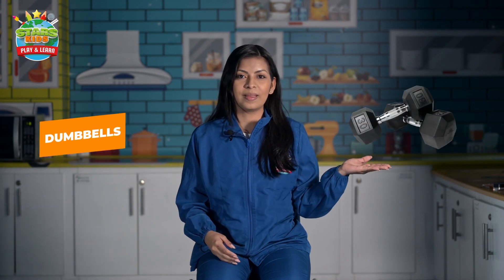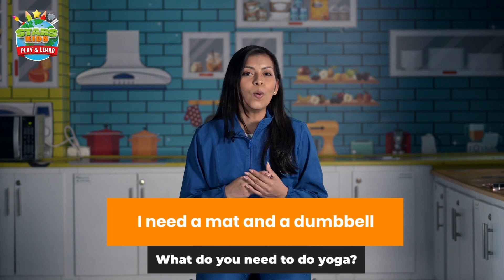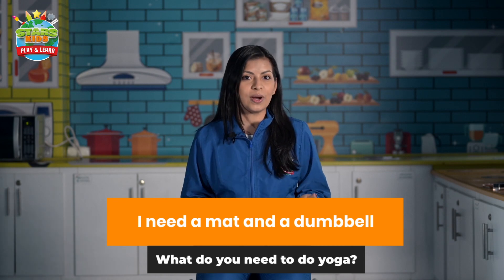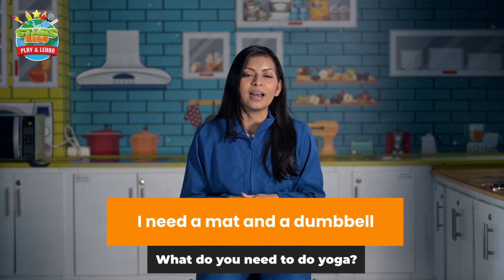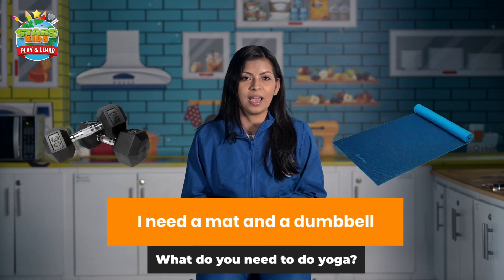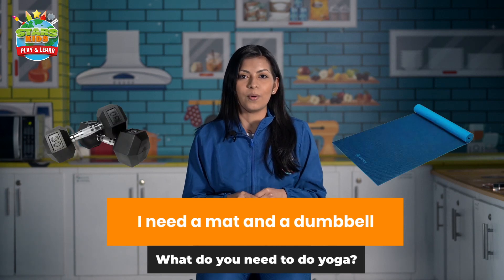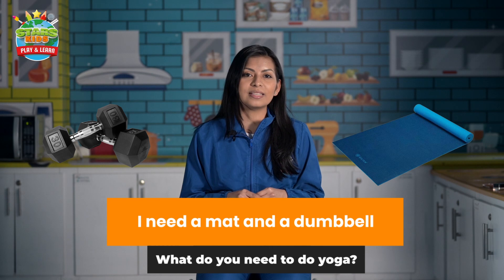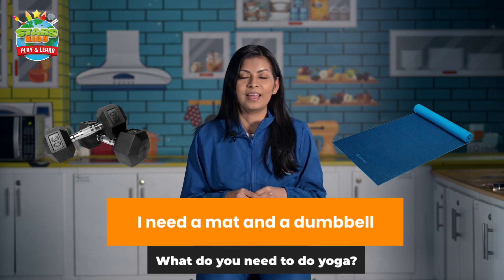Gym class | Astronauts | Lesson 2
Bienvenidos a la segunda lección del módulo "Gym class" de la unidad 7.
Si quieres conocer más de nosotros regístrate en starskids.edu.co